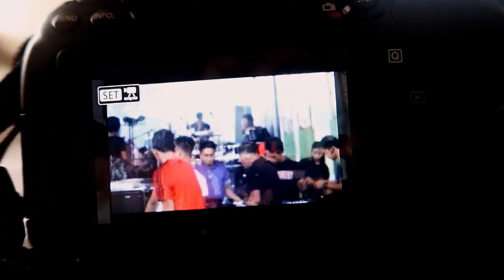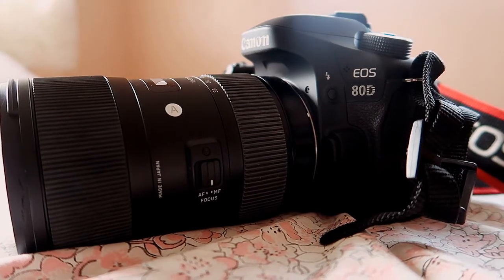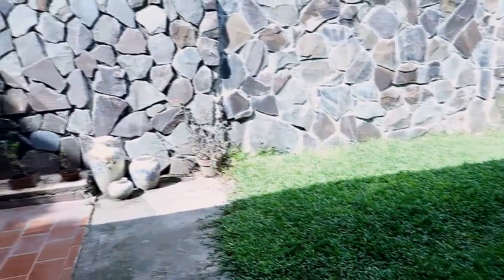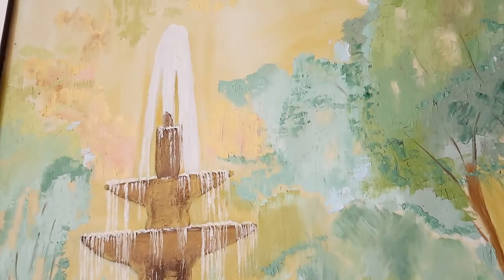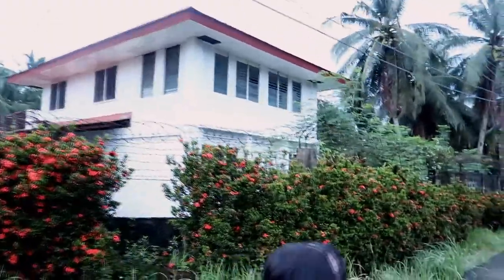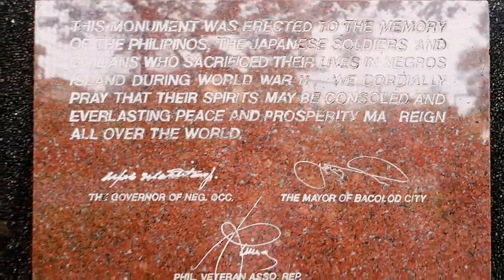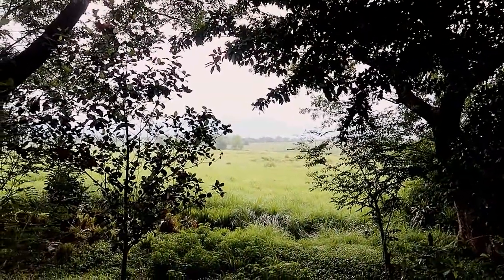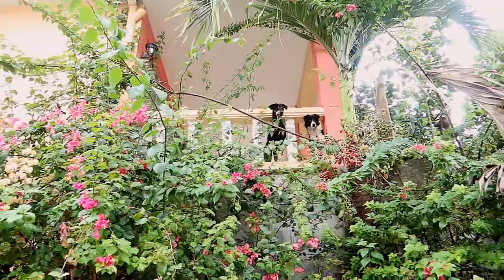I GOT A NEW BODY For My Lens & REVISITING THE SHRINE-Beautyklovevlogs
So this is what's up with my life at the moment.